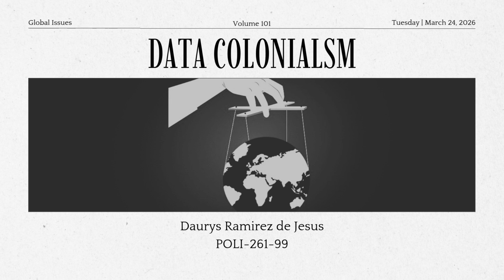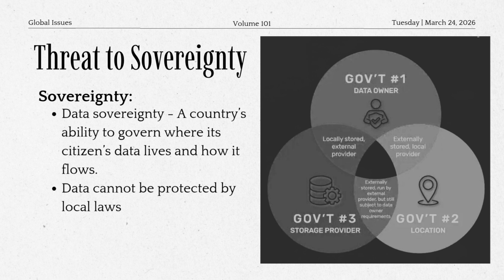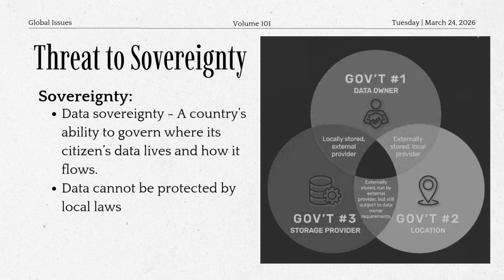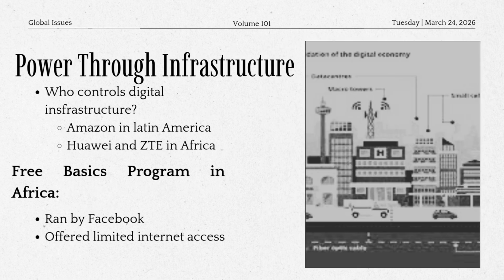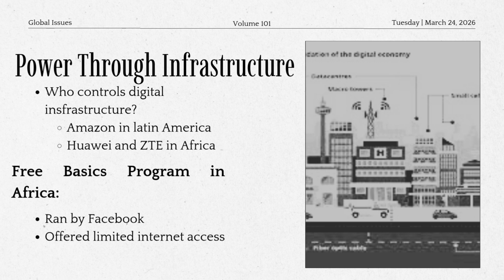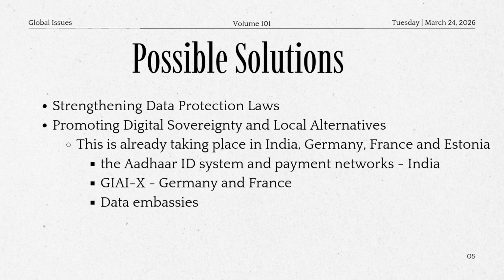Daurys Ramirez de Jesus - POLI 261 99 - Data Colonialism